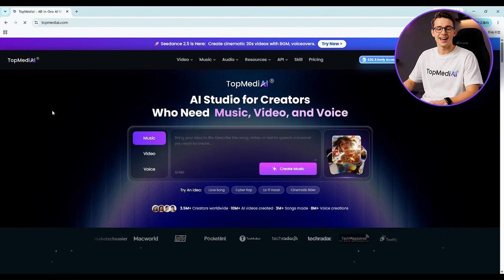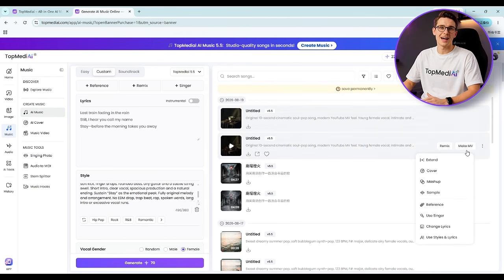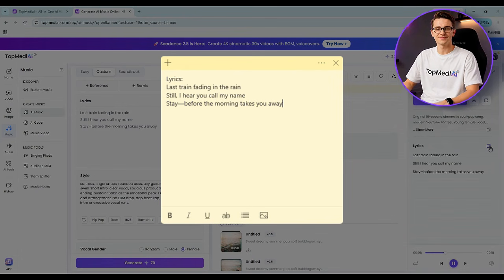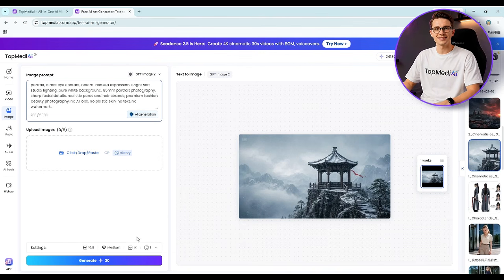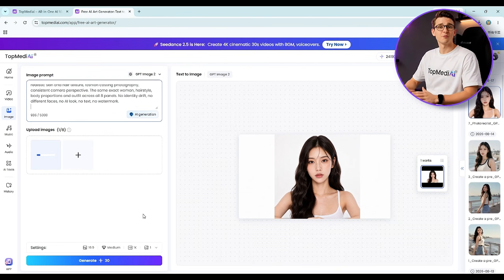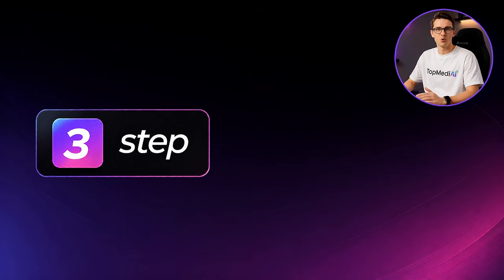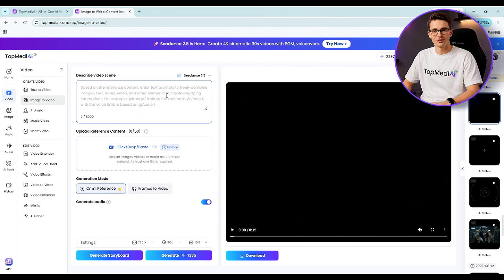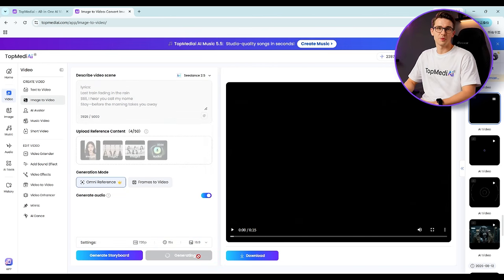How to Create AI Music Videos with Perfect Lip Sync | Full Tutorial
Want to turn your own song into a full AI music video — with lip sync that actually feels natural? 🎤🎬

In this tutorial, we’ll take you through the full creative process with TopMediai: from generating your music and designing a consistent character to building different scenes and bringing the final performance to life with accurate lip sync.

No filming crew. No complicated production process.
Just your music, your idea, and your own AI music video. ❤️

🎵 What you'll learn:
- Generate your own AI music
- Design a consistent MV character
- Create different scenes for your music video
- Achieve natural, accurate lip sync
- Bring everything together into a complete AI music video

⏱️ 𝐓𝐈𝐌𝐄𝐒𝐓𝐀𝐌𝐏𝐒

00:00 AI Music Video + Perfect Lip Sync Showcase
00:15 Step-by-Step AI Music Video Tutorial
01:36 Final AI Music Video Showcase

From your first song to the final performance, see how easy it can be to bring your music to life.